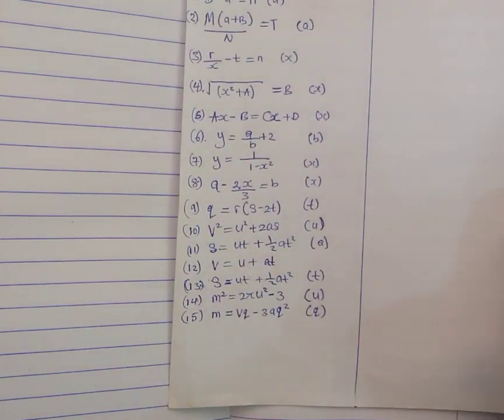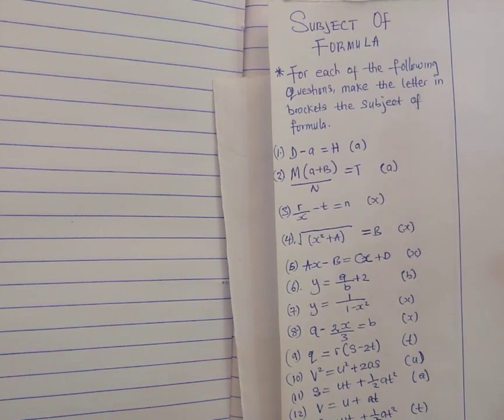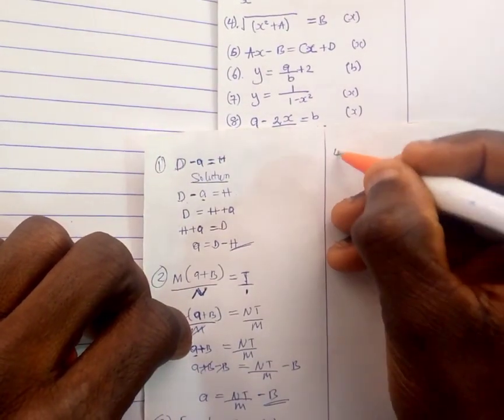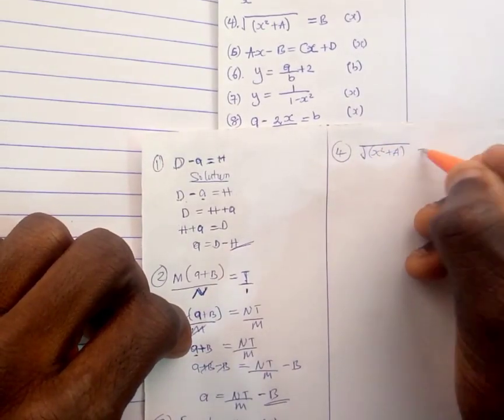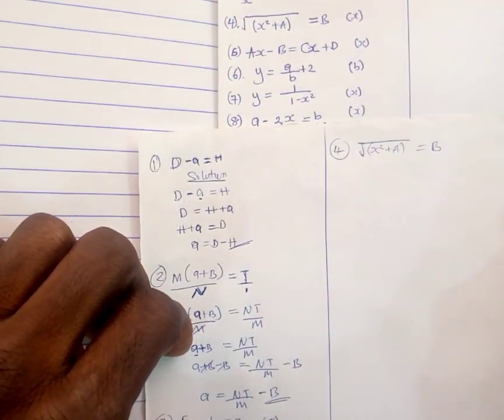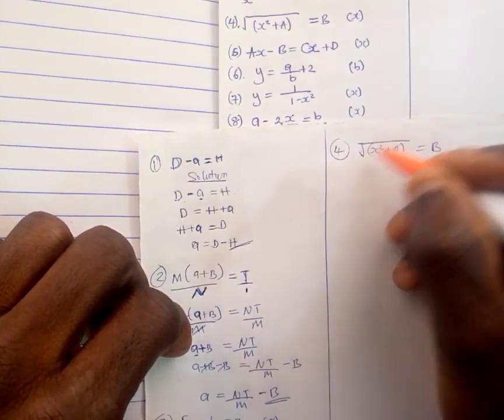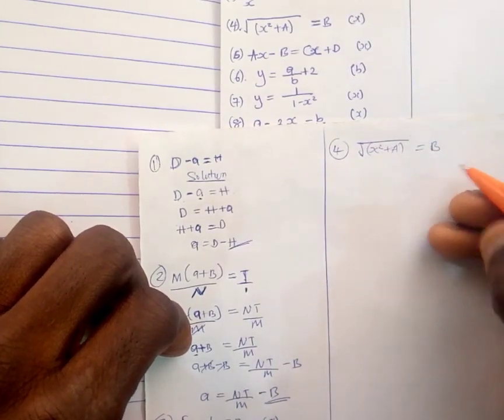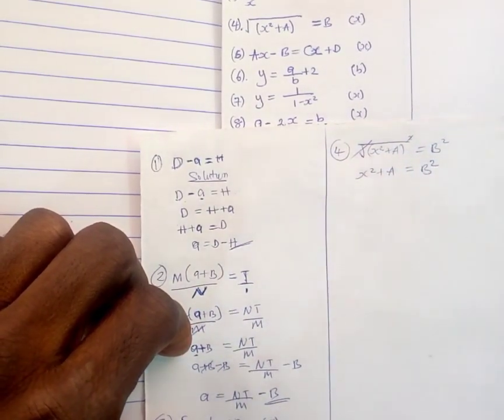SUBJECT OF FORMULA (series 1)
How to manipulate formula and make one the subject of the others is a very important knowledge to have. The principle is used throughout science and some other disciplines.

In this tutorial, I give step by step guide to changing the subject of any formula.